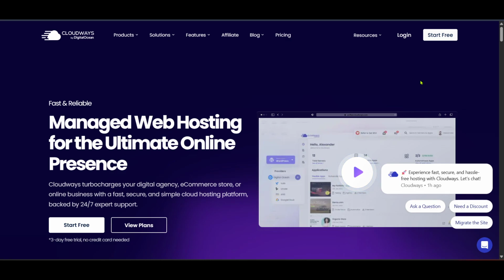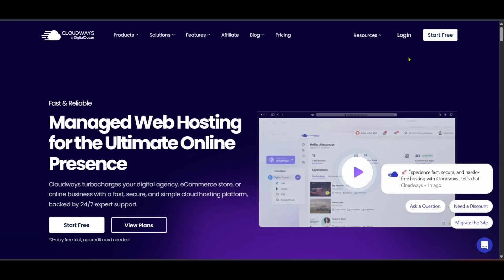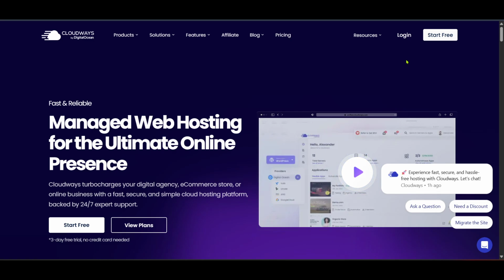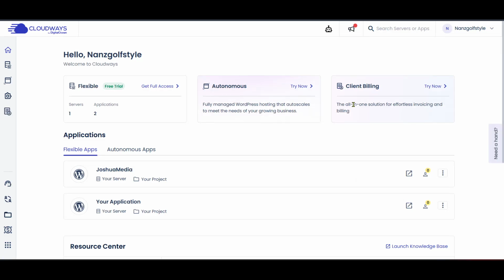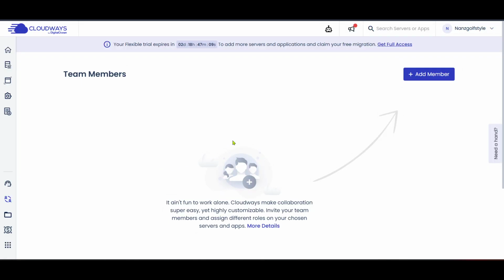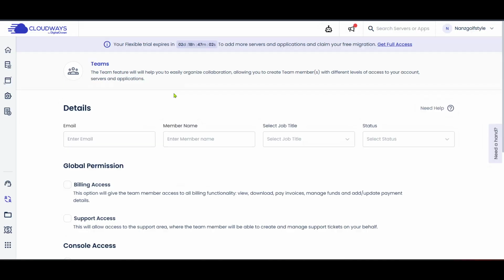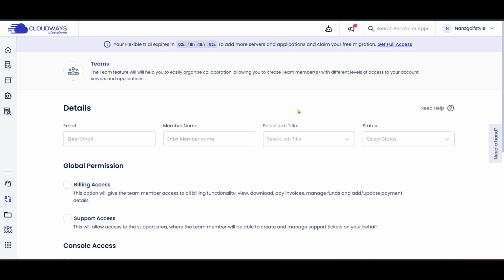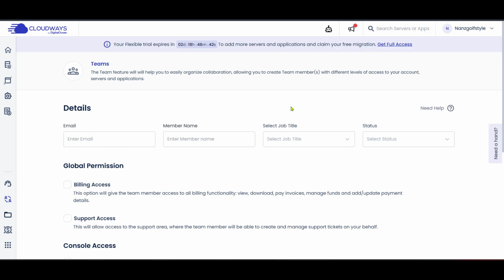How To Add Team Members And Users To Your Cloudways Account (Full 2025 Guide)